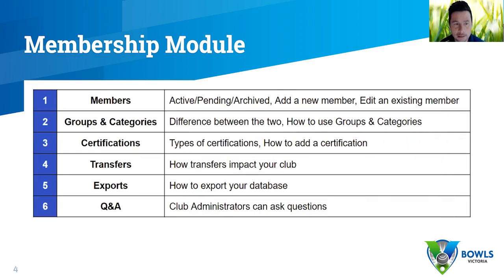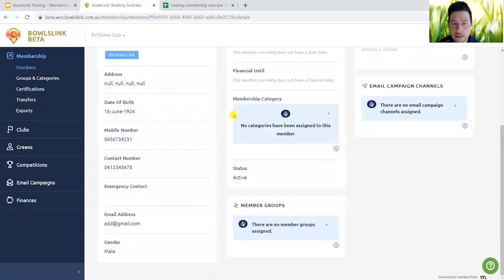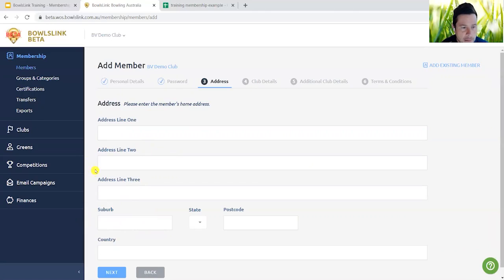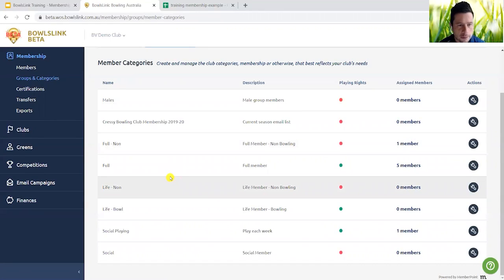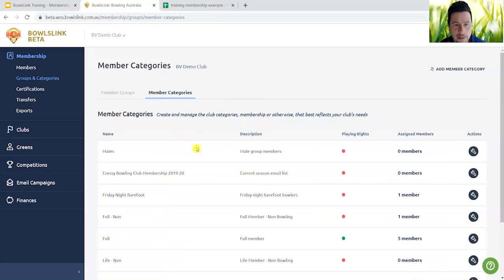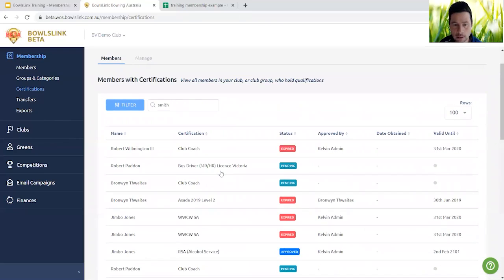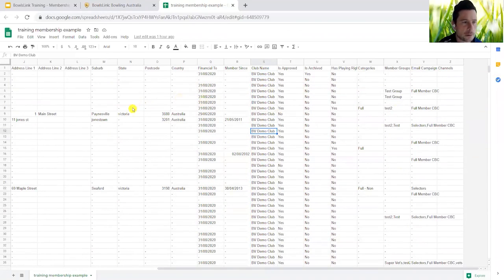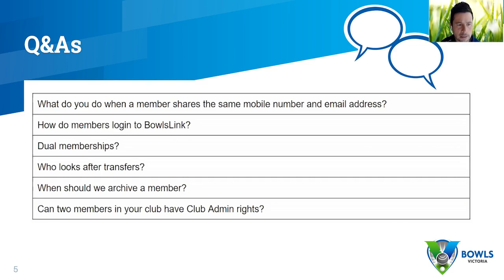BowlsLink – Membership Module Training (Webinar 1)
Club Training and Education Manager Matt Ottobre takes us through the key features within the Membership Module of BowlsLink. This is the first in a series of recorded Webinars.

Module Breakdown and Quick Links:
0:00 Intro
03:52 Member Details, Adding and Editing
22:04 Groups & Categories
31:52 Certifications
40:30 Transfers
42:06 Exports
48:22 Q&As

For more assistance, please contact Matt Ottobre at Bowls Victoria
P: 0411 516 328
Or your club's Regional Bowls Manager: